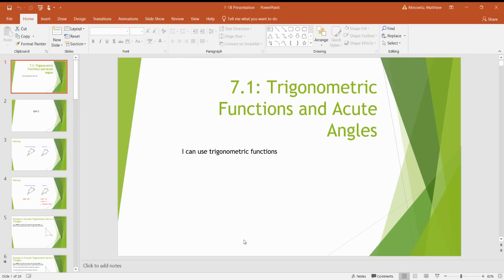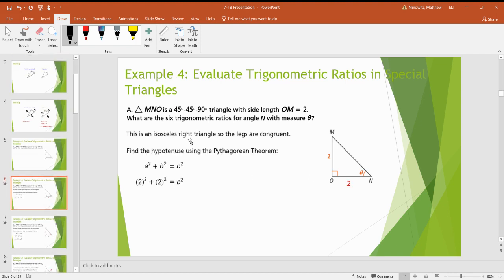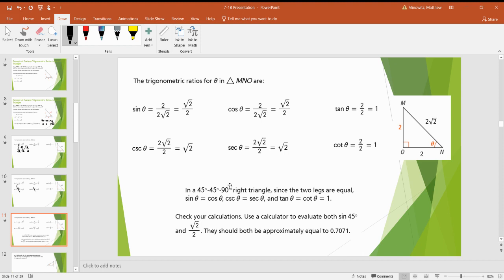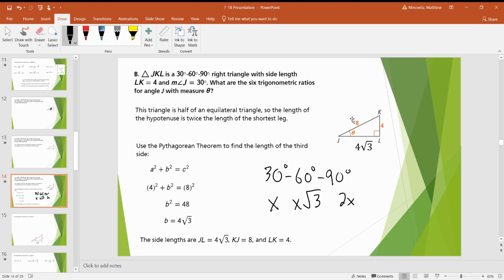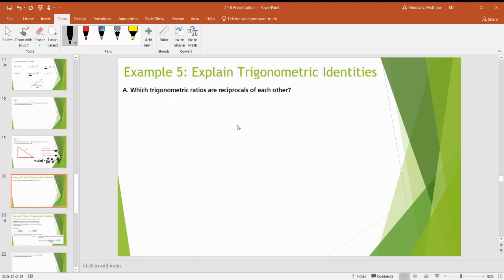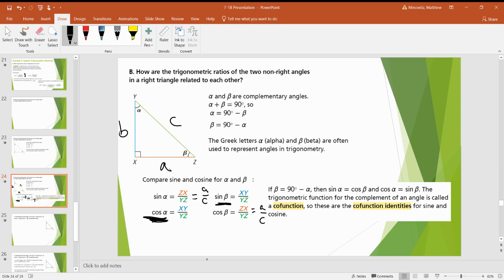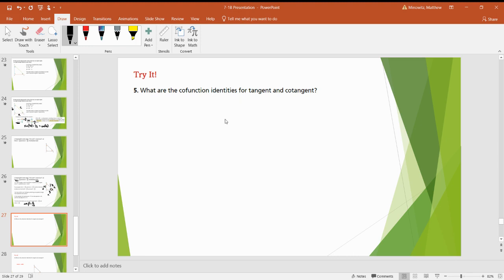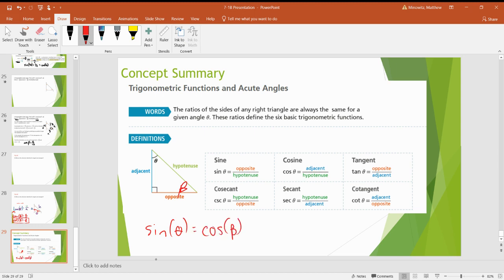7-1 Trigonometric Functions and Acute Angles Day 2